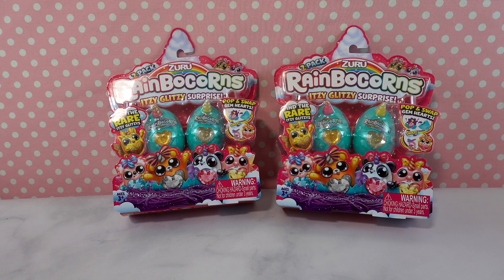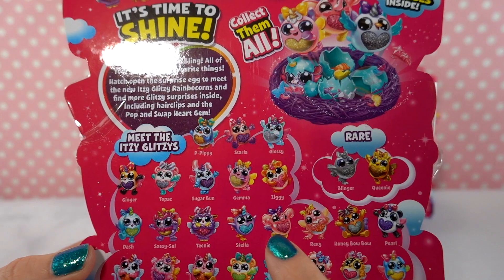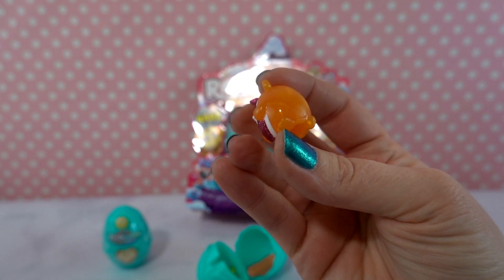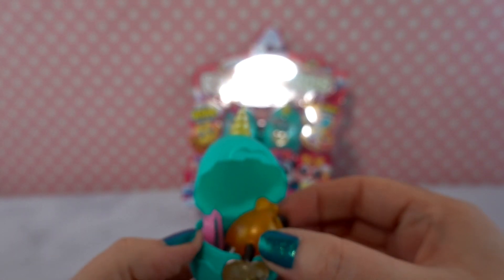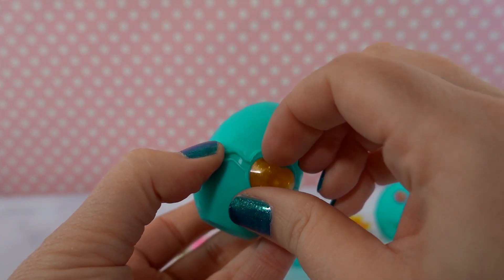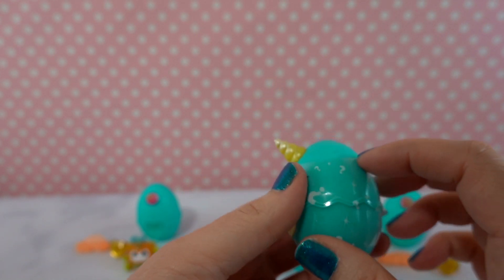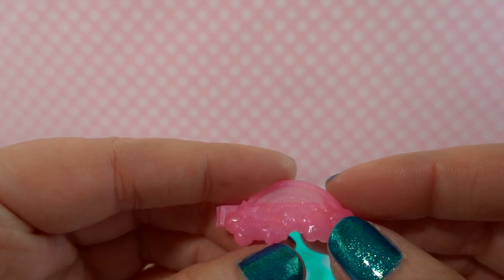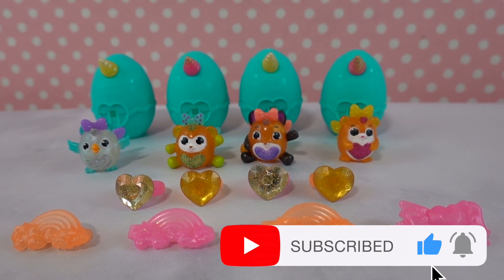Rainbocorns Itzy Glitzy Surprise Unboxing 🌈🦄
Today we open two two-packs of the Zuru Rainbocorn Itzy Glitzy Surprise Eggs.